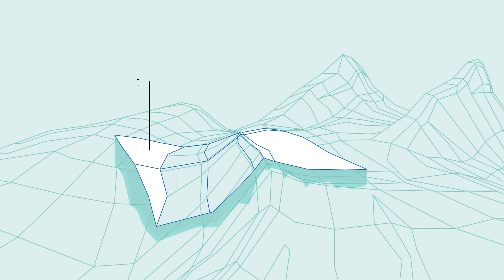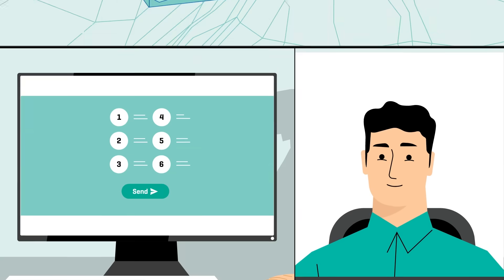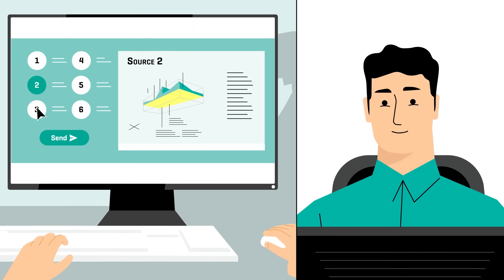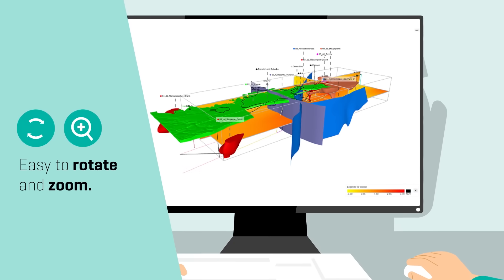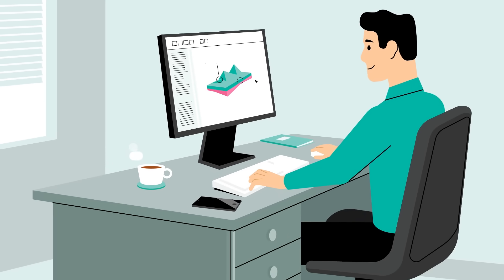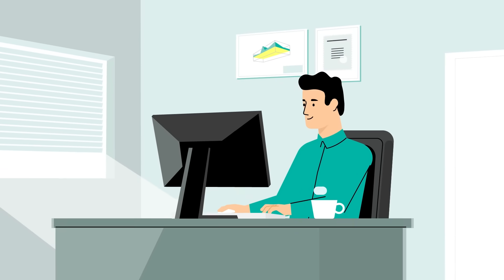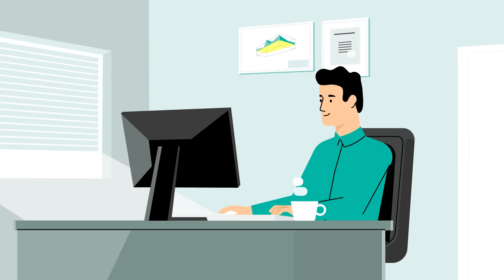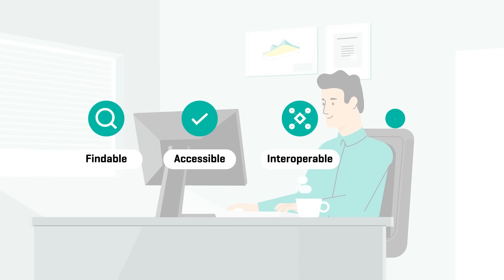Short introduction to GiGa infosystems GmbH's GST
GST - Geosciences in Space and Time is a framework for geoscientific 3d models. It allows you to store your models, manage them and make them available to public via GST Web.